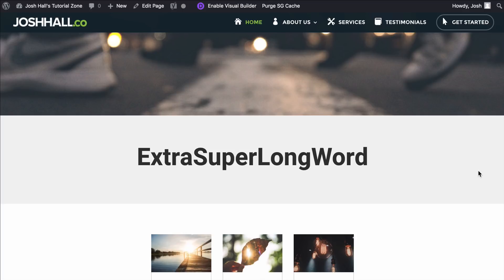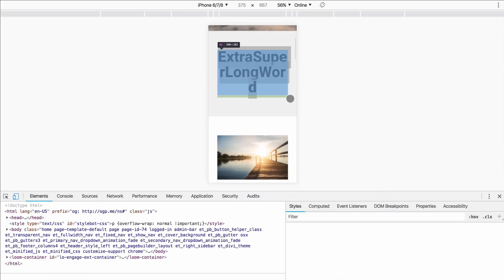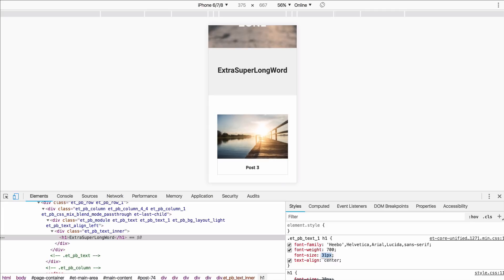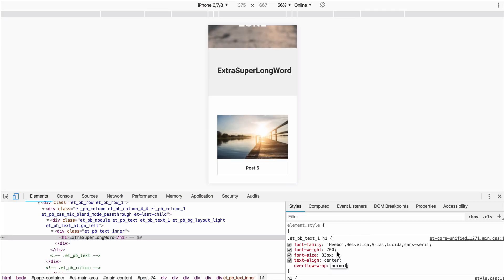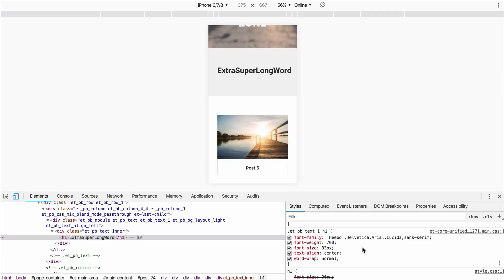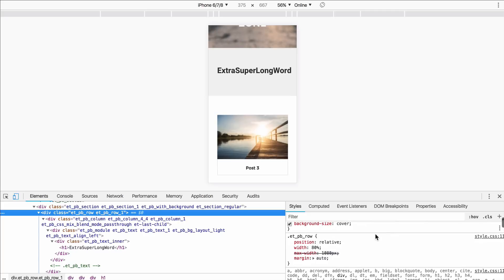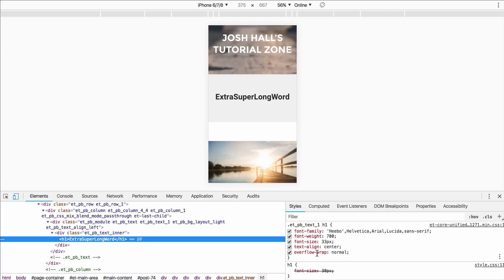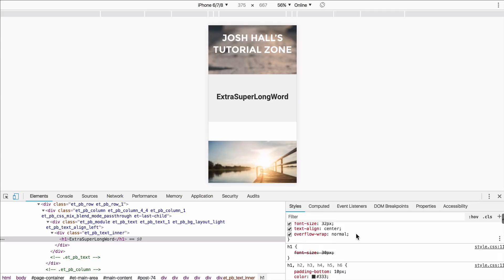Stop Words from Breaking on Mobile in Divi